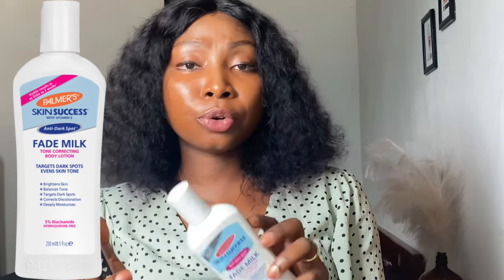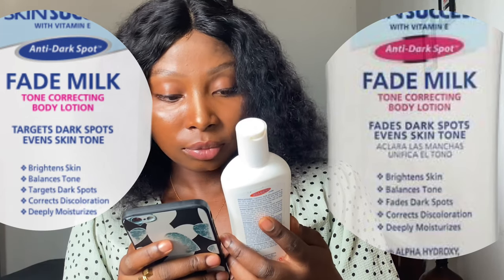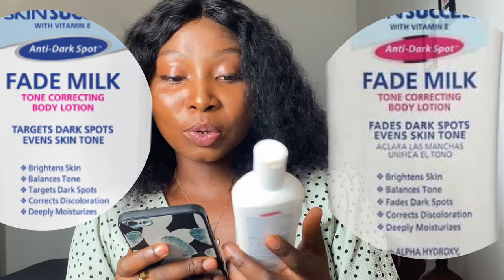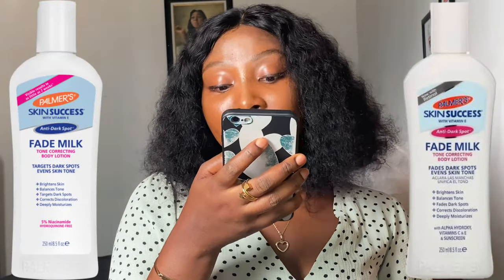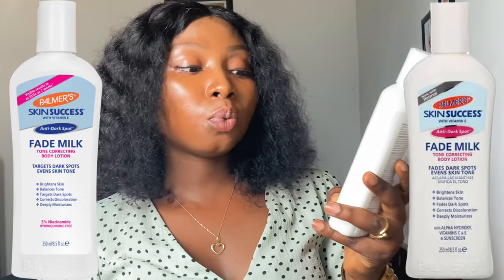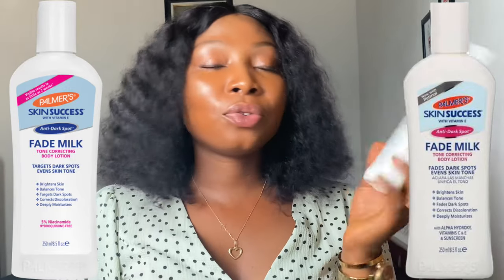Palmers skin success fade milk honest review (watch before buying!)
This is my honest review on palmers skin success fade milk lotion .